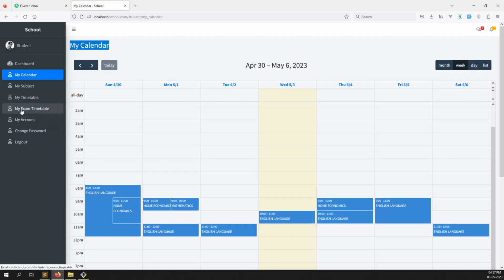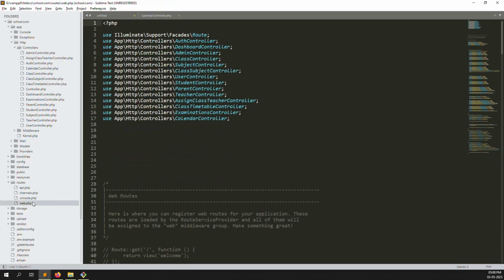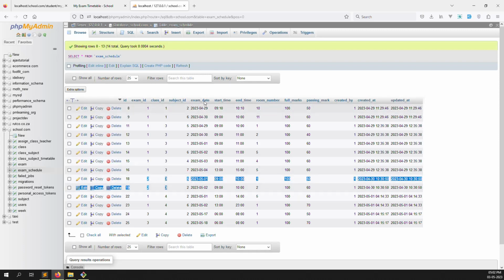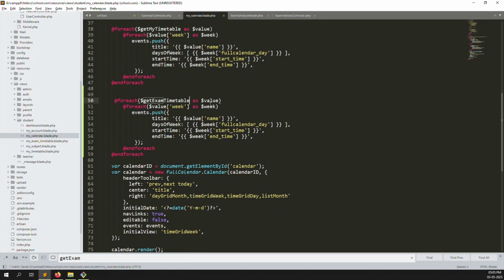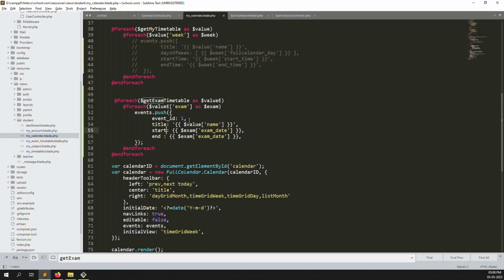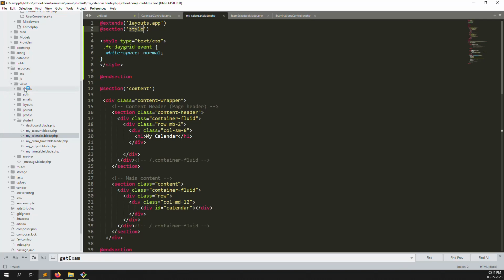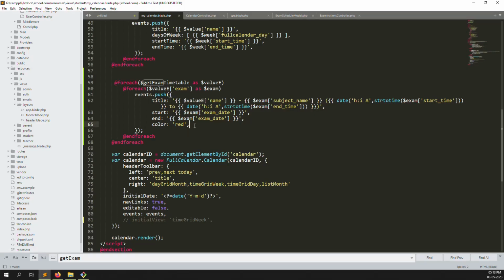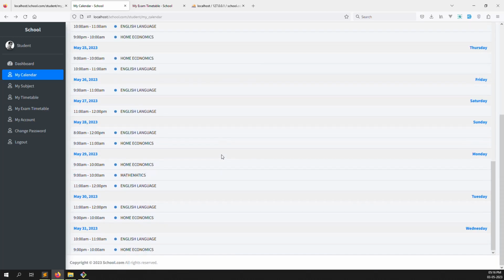#53- Student - My Calendar (Exam Timetable) fullcalendar.io in School Management System Laravel 10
Student - My Calendar (Exam Timetable) fullcalendar.io in Laravel 10 | School Management System Laravel 10